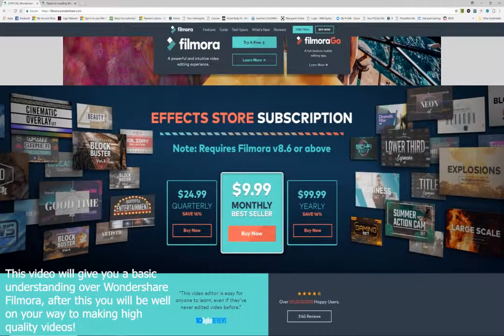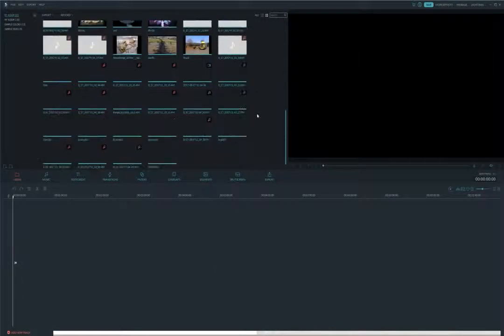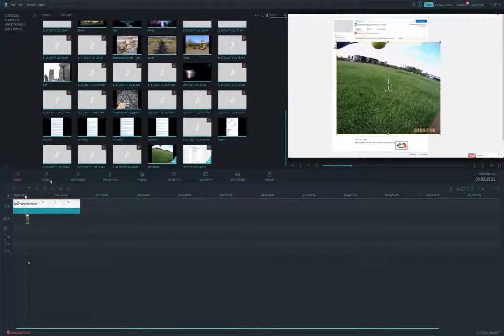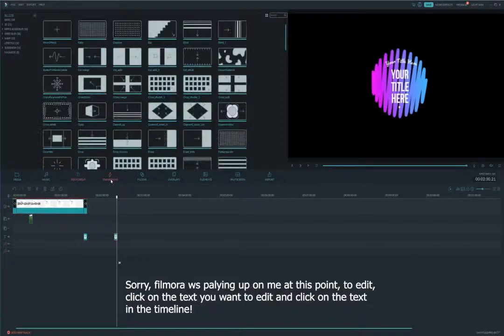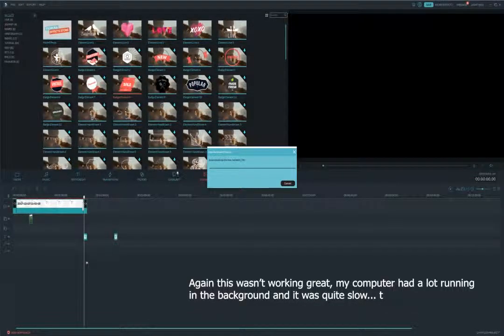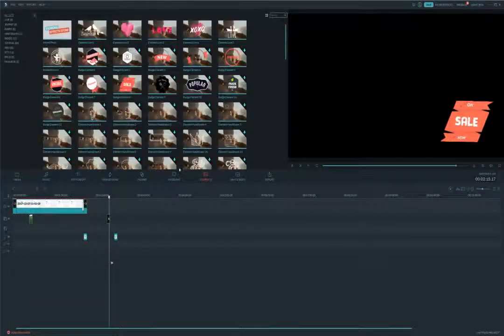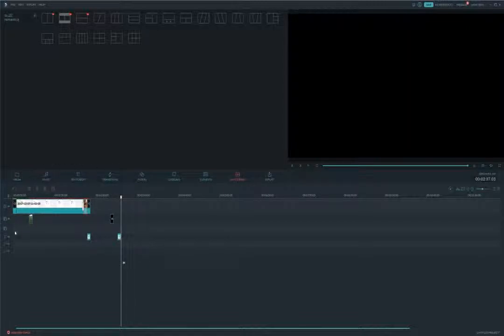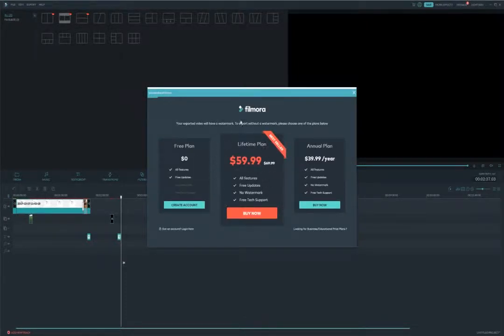Wondershare Filmora Video Editing Tutorial For Beginners In 2020 How To Use Wondershare Filmora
Wondershare Filmora Video Editing Tutorial For Beginners In 2019 How To Use Wondershare Filmora

How to use filmora wondershare in under 5 minutes in 2019
Easy and simple tutorial for dead set beginners!

SImple beginners tutorial